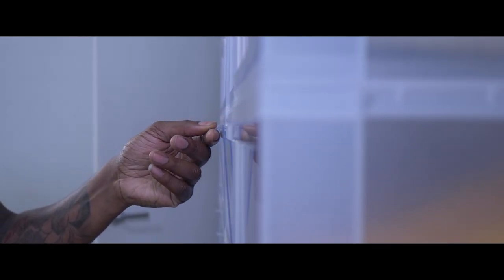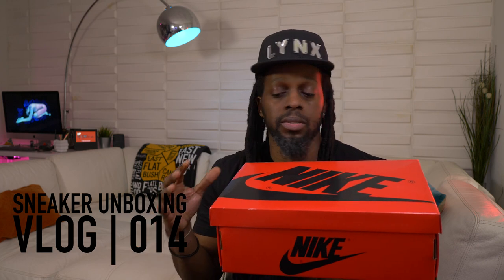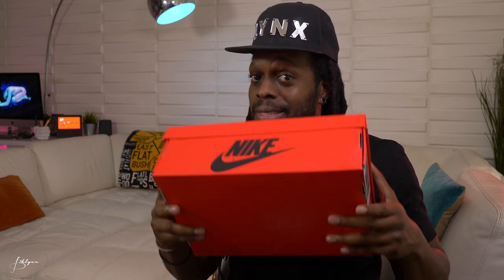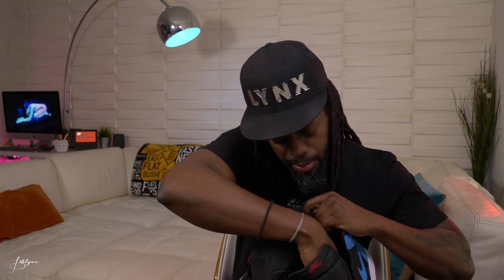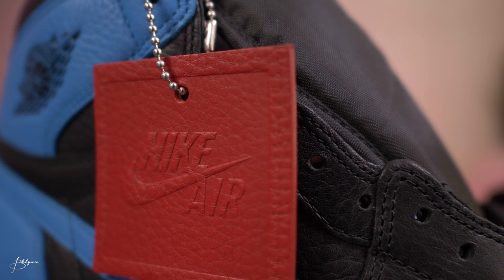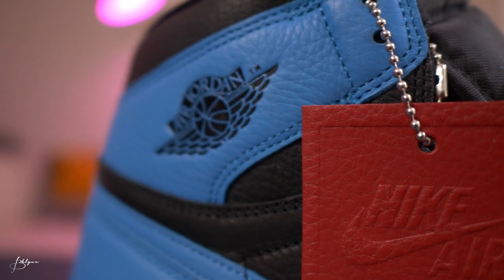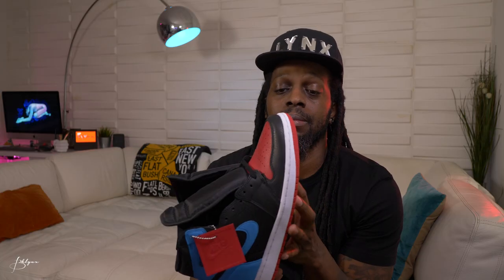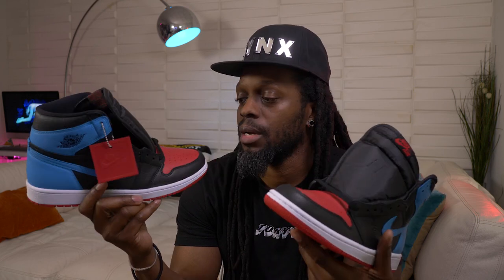JORDAN 1 UNC TO CHI SNEAKER | UNBOXING & ON FEET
UNBOXING JORDAN 1 UNC TO CHI SNEAKER AND ON FOOT FOOTAGE

SHOUT OUT MY CAMERA OP @CRAIGVISION INSTAGRAM